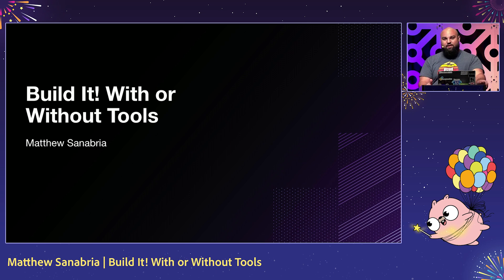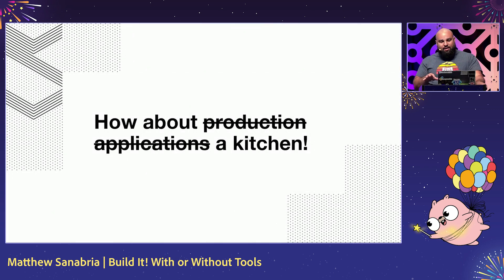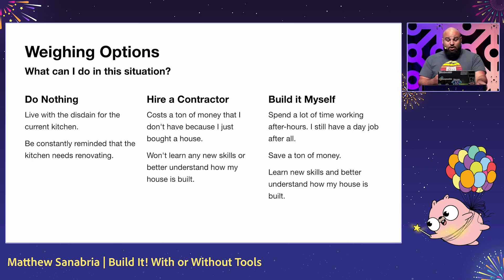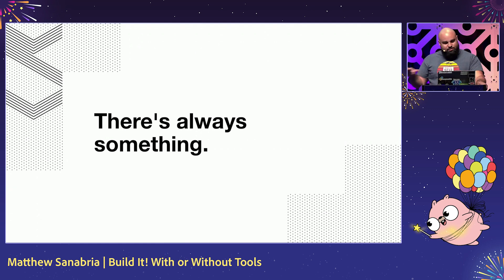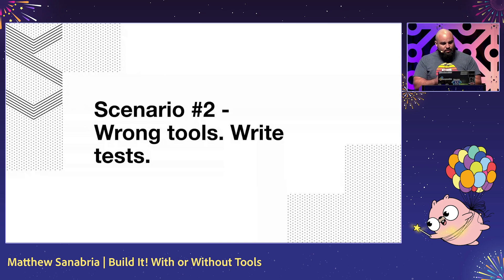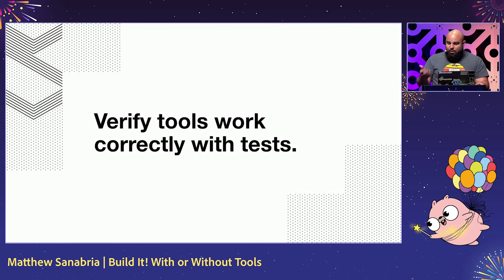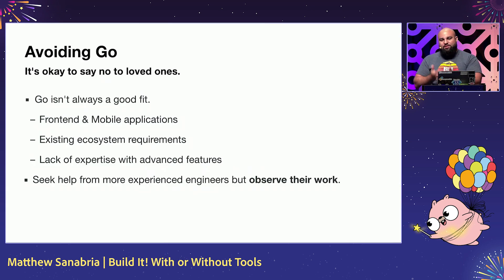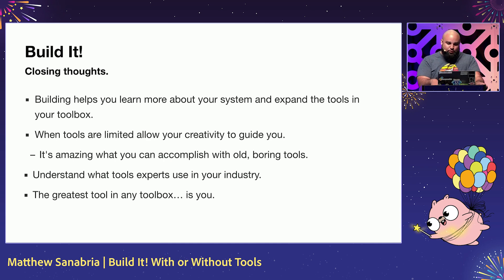GopherCon 2024: Build It! With or Without Tools - Matthew Sanabria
This talk describes the parallels between building software and renovating a house, focusing on how tools can simultaneously enable and hinder productivity, creativity, and learning. Attendees will learn when to rely on their tools, when to abandon their tools, and what tools Go provides to assist with building software. Don't worry, a screwdriver isn't needed for this talk!